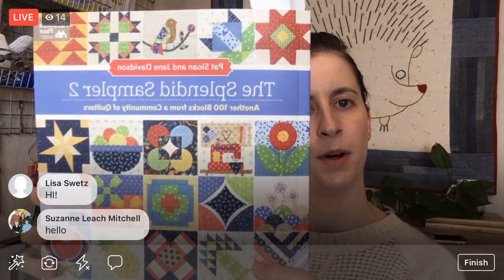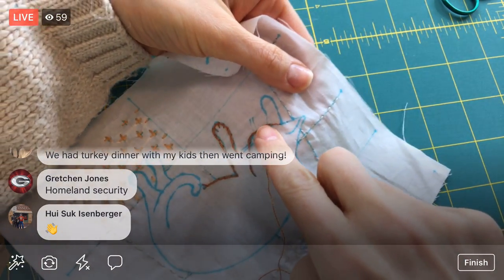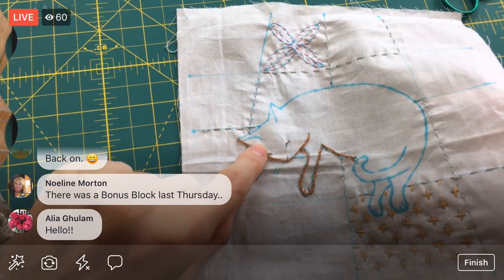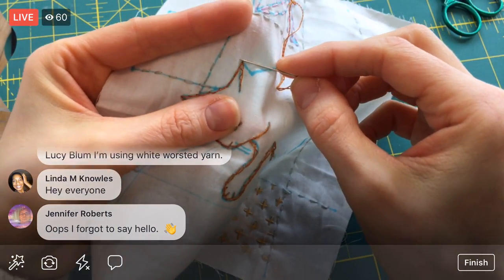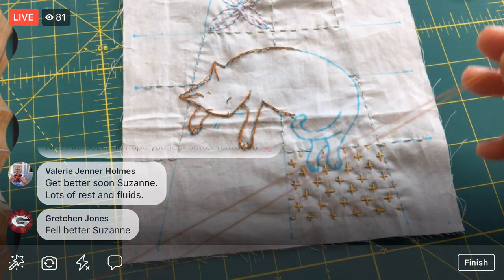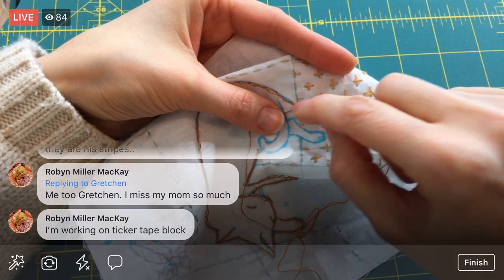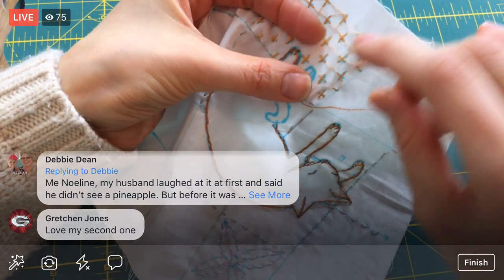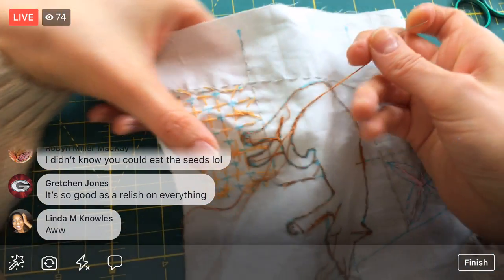Cat Nap by Nicole Vos van Avezathe - vid 4 - The Splendid Sampler 2 quilt along - LIVE sewing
Embroidery on “Cat Nap”. The Splendid Sampler 2. Block 15: “Cat Nap” by Nicole Vos van Avezathe on page 98- LIVE sewing with Alyssa on Facebook. - Facebook Live replay from 11/26/18